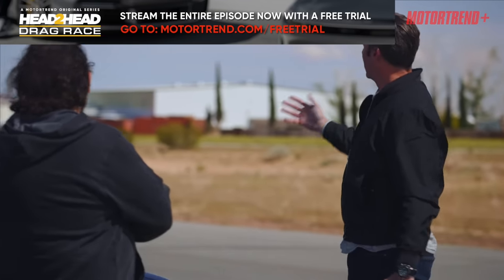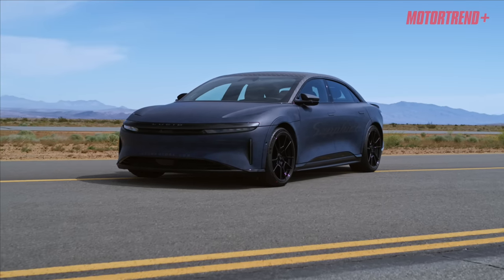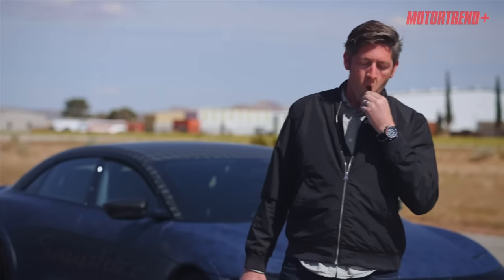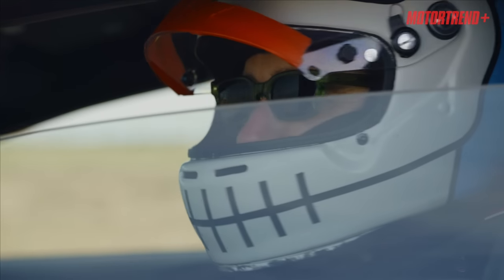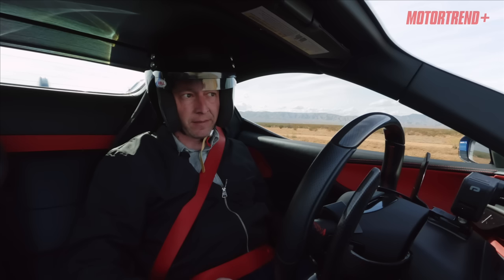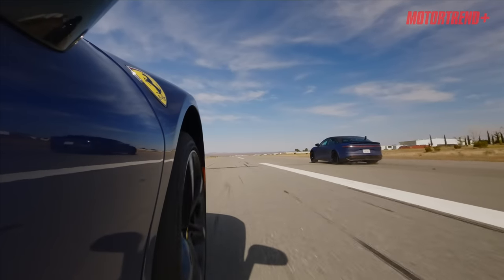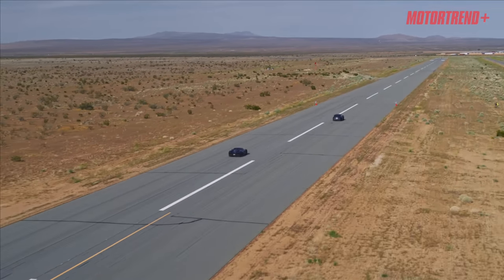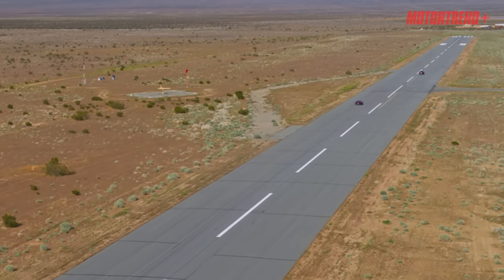Ferrari SF90 Spider vs Lucid Air Sapphire | Head 2 Head Drag Race | MotorTrend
The definition of a supercar has to shift. Hypercars are still insane, and they look the part, but the idea of a supercar doesn't mean what it used to. Now, a supercar is quiet, has room for your family and friends, and can deliver spine-crunching acceleration while still delivering exceptional range and even a luxurious driving experience.